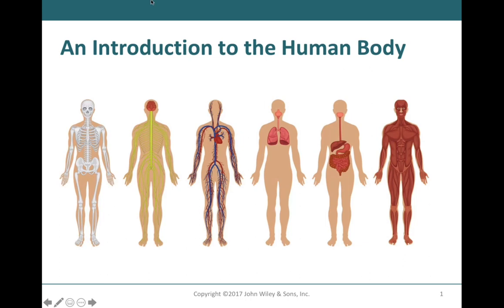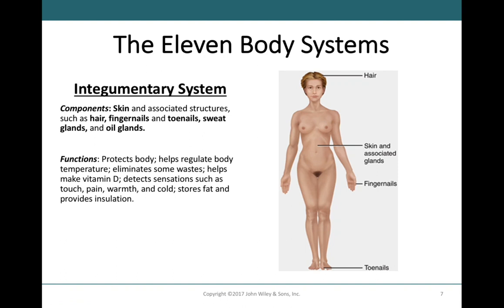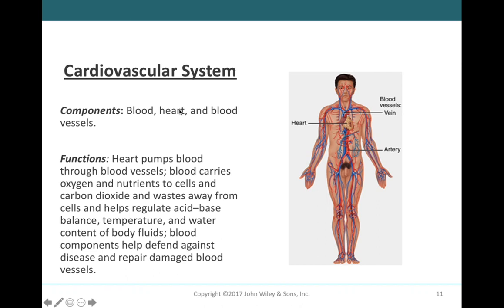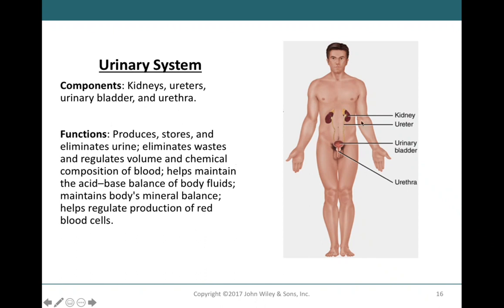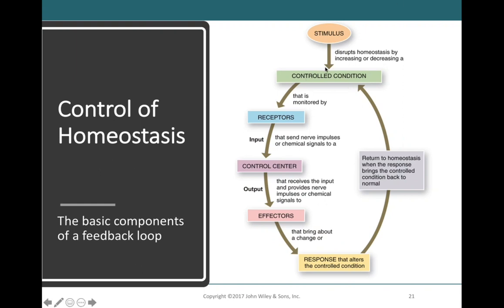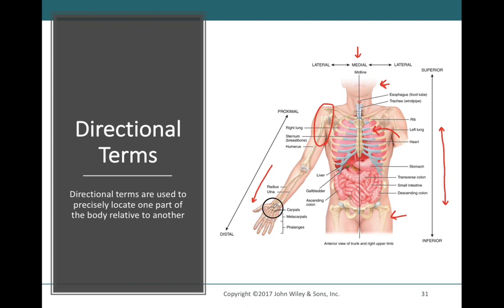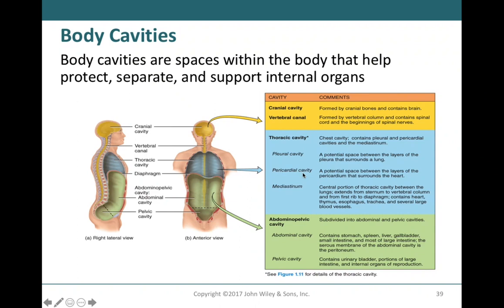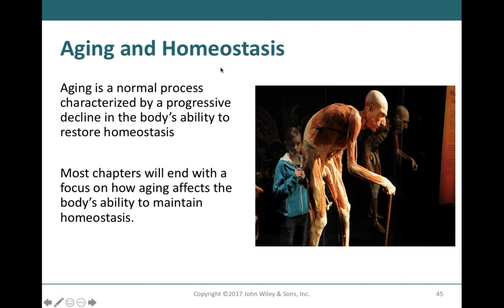Introduction to the Human Body